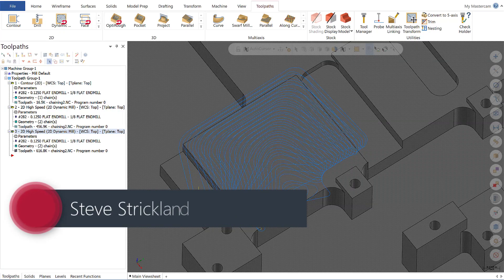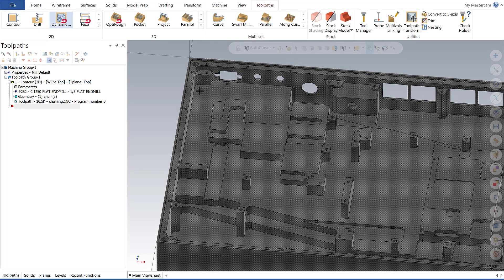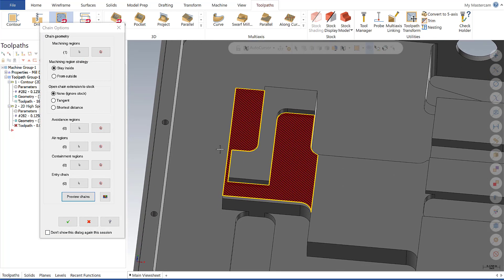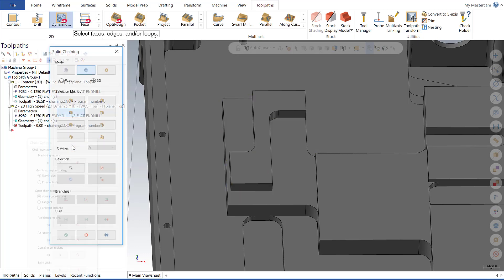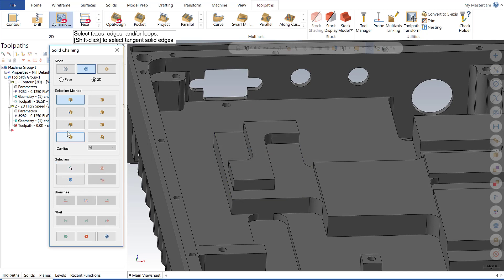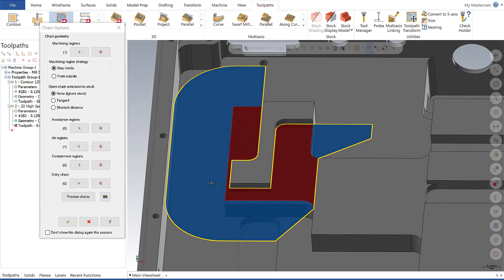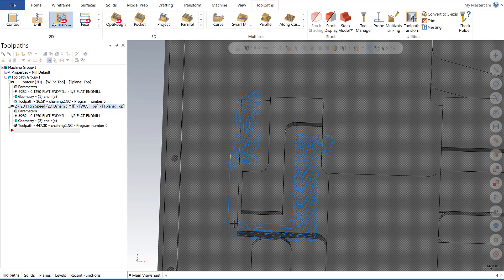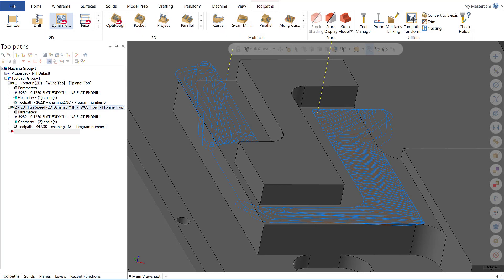Mastercam 2020 Multiple Air Regions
Today for Mastercam Monday we cover the capability to mark multiple air regions, a new feature in Mastercam2020.